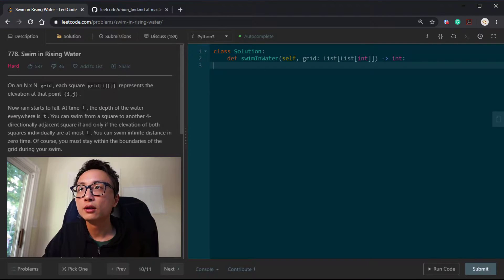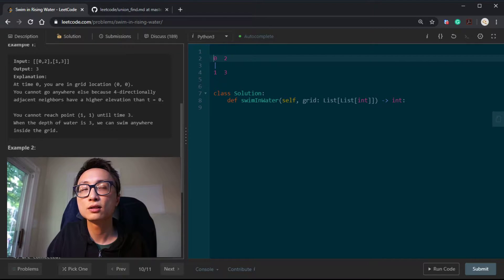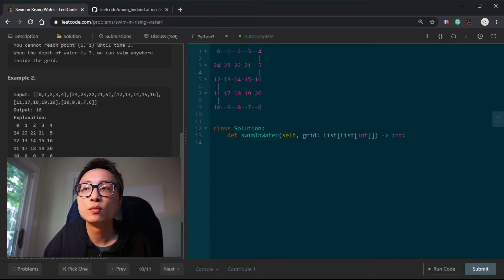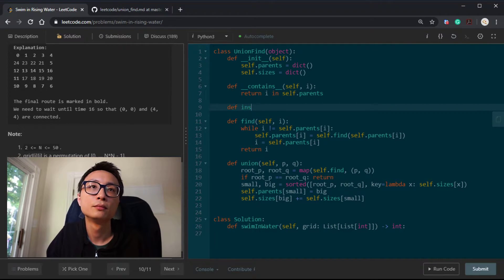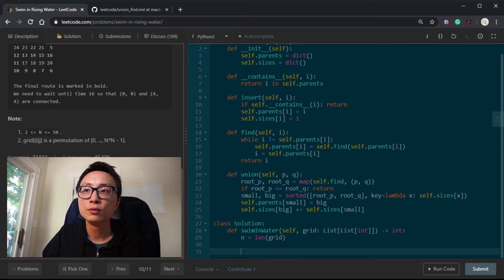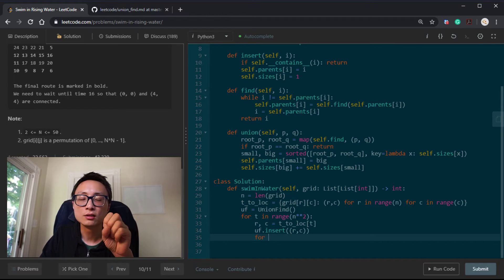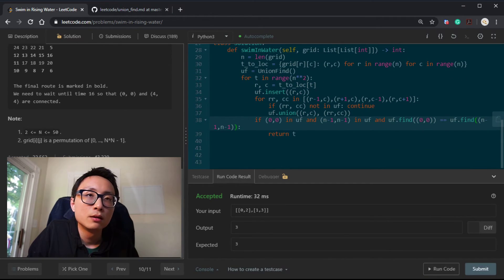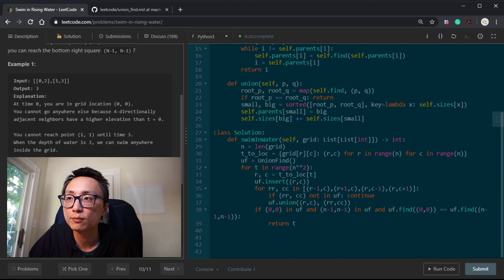Leetcode 778 Swim in Rising Water